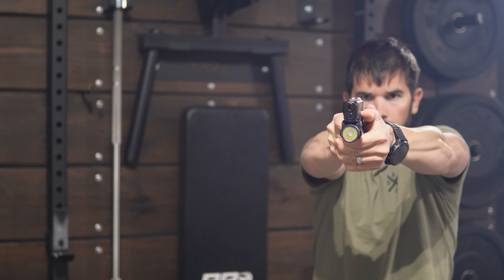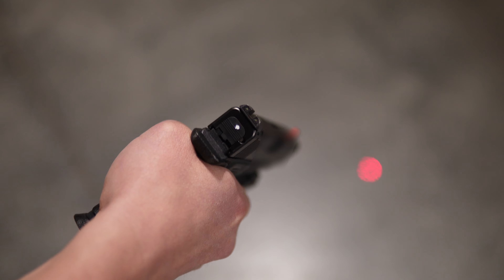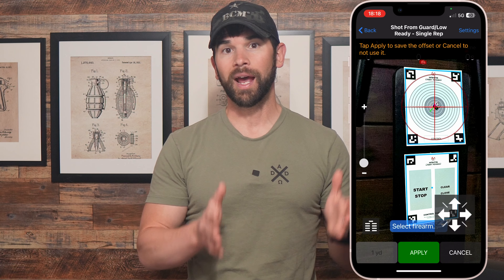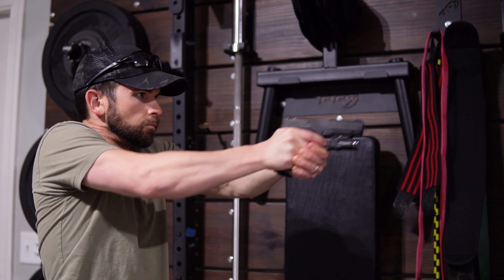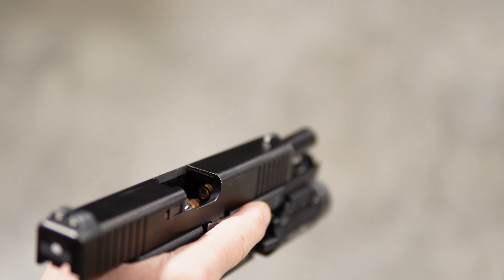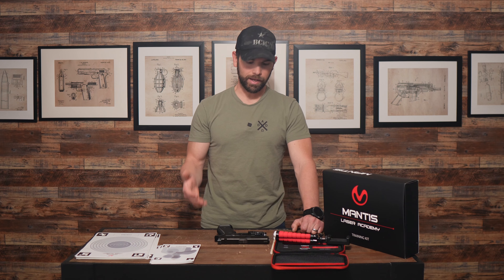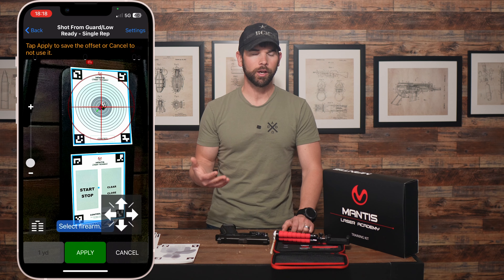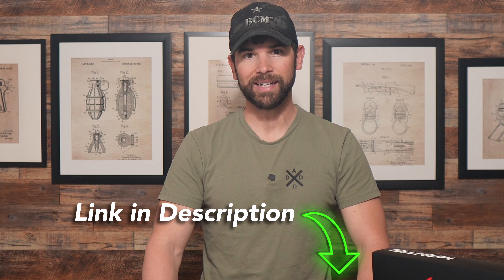Mantis Laser Academy REVIEW | Worth the price???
🎯 Revolutionize your dry fire training with the Mantis Laser Academy System! In today's video, I give you an honest review of how this innovative device has changed my practice sessions.

🔍 What's Inside?
Laser Insert: Fits snugly inside the pistol chamber, activating a laser with each trigger pull.
Smart Targets: A variety of targets for diverse training scenarios.
Mantis Laser Academy App: Tracks your shots and offers a range of drills.

⚙️ Setting It Up:
Easy download and setup with the Mantis app.
Calibration guidance for specific handgun models.
Tips for maintaining accuracy over different distances.

🏋️ Training Drills:
A plethora of drills - both free and subscription-based.
Focus on single-shot accuracy from various positions.
Competitive drills for training with a partner.
An administrative reset target for hassle-free drill resets.

👍 Likes:
Renders the gun inert, minimizing the risk of negligent discharge.
Cost-effective: A one-time purchase that saves on ammo in the long run.
Simple setup and holster-friendly design.

👎 Dislikes:
Requires action cycling after each shot, potentially leading to bad habits.
Assumes existing shooting fundamentals for effective calibration.

🎯 Overall Impression:
An excellent tool for making dry fire practice more engaging and informative.
Provides valuable data and feedback on performance.

🔗 Get Yours!
Also, don't miss my review of the Blackbeard X in the linked video.